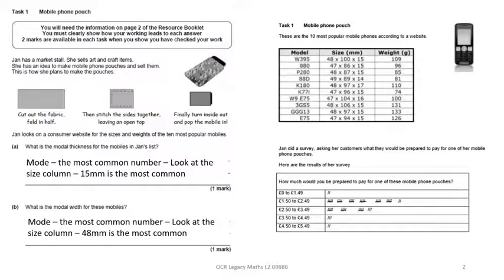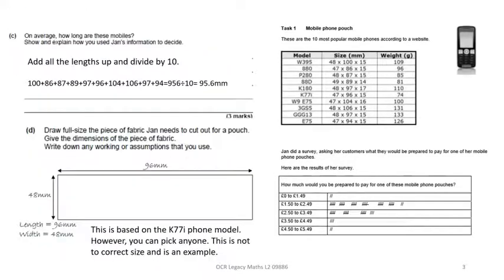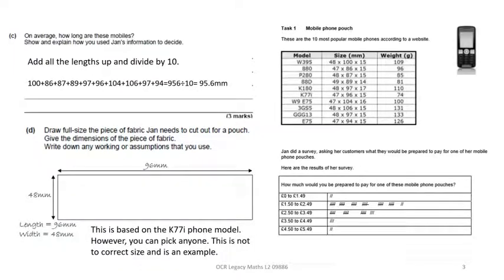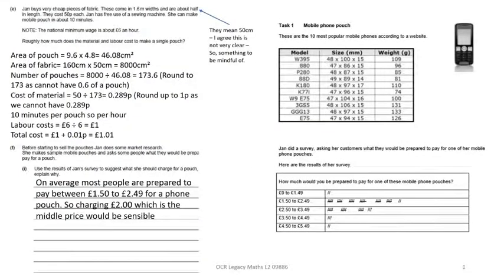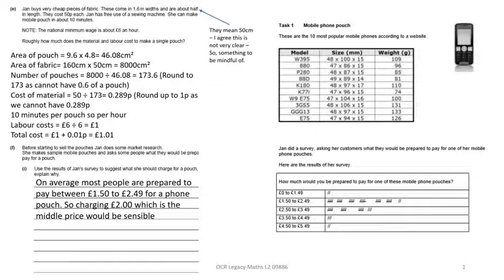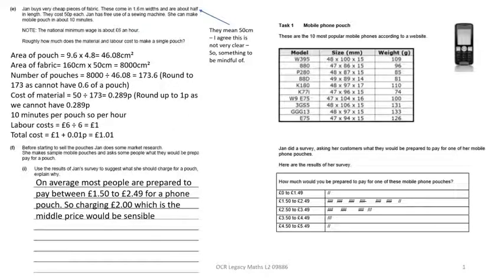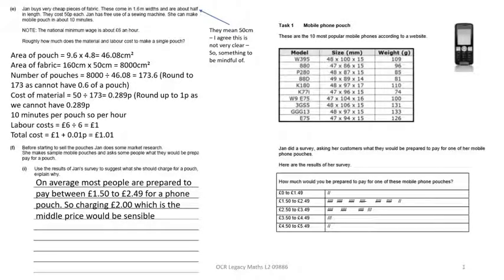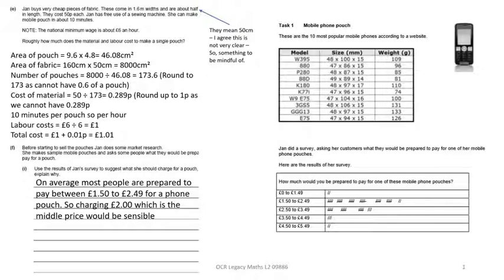OCR Maths L2 Legacy Part 1